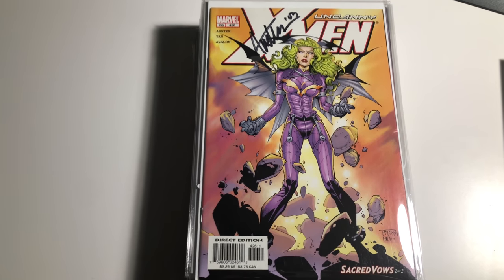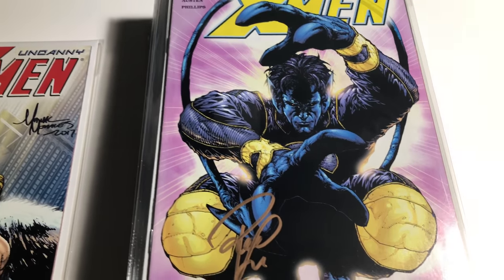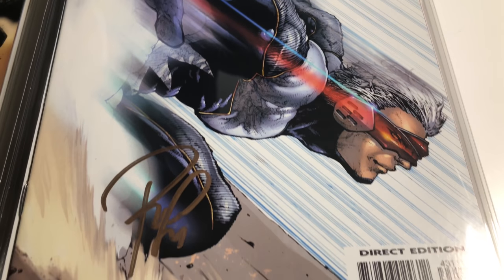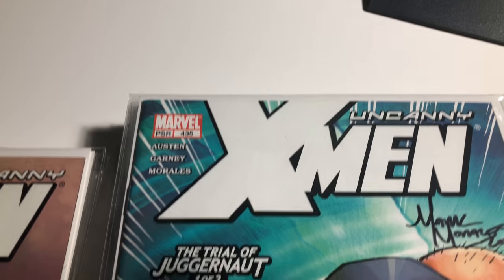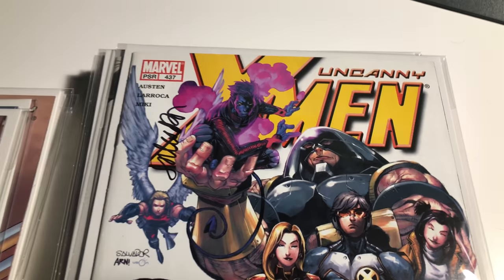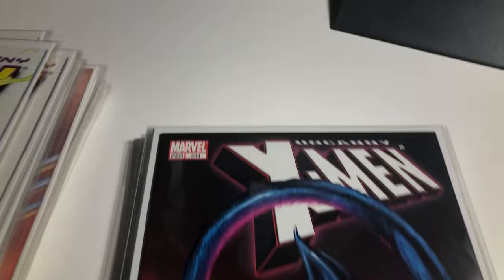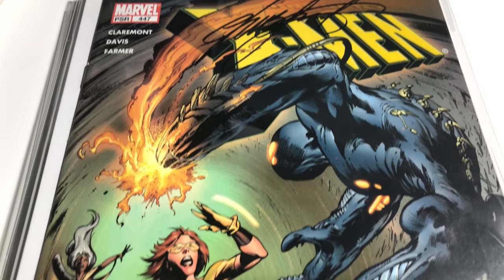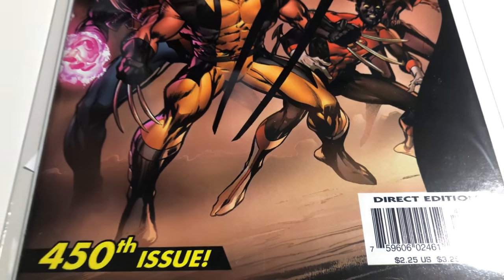X-MEN Grail Key Comics Part 22 "#426 - #450 Signed" Marvel Comics MCU Uncanny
Hey guys and welcome to the channel.  This is an ongoing series of my complete signed x-men collection.  If you would like to see it you can follow this to view it on eBay.